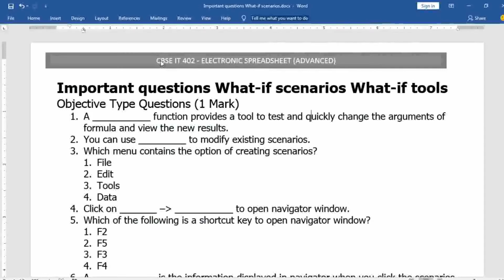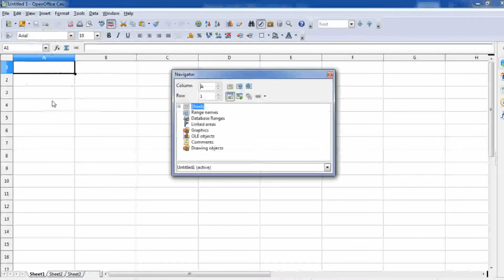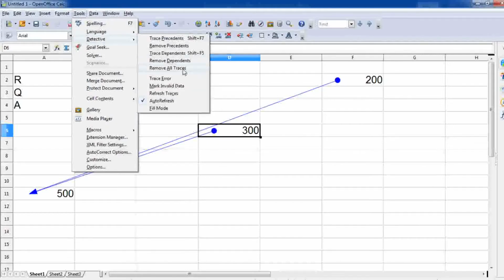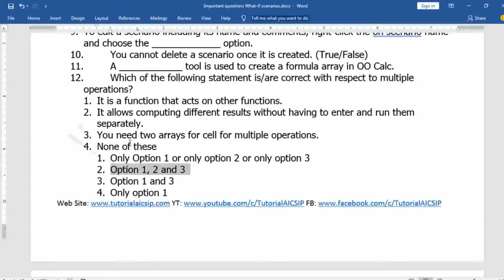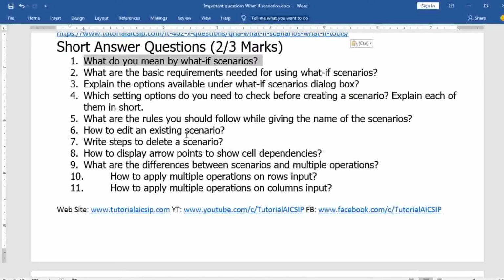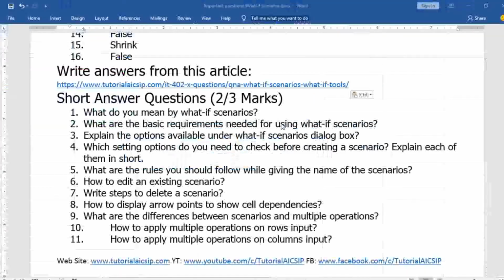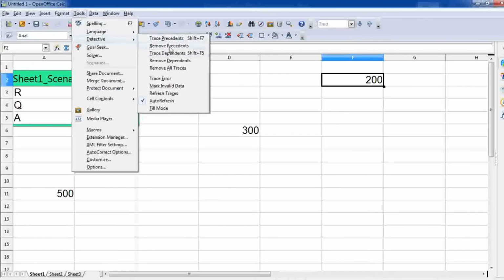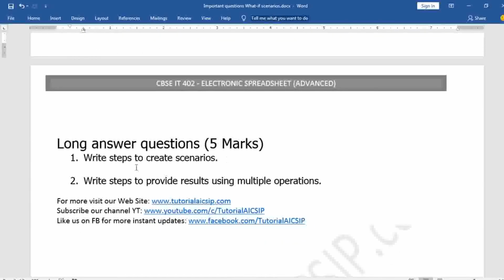Important Questions for CBSE IT 402 | What-if Scenarios | What-if Tools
In this video, I have selected a few questions from the topic What-if Scenarios and What-if Tools for CBSE IT 402 class 10. Watch the complete video and understand.

Moreover, you will also get different official work-related tips, using different tools in for office work, MS Excel, new updates in technology.